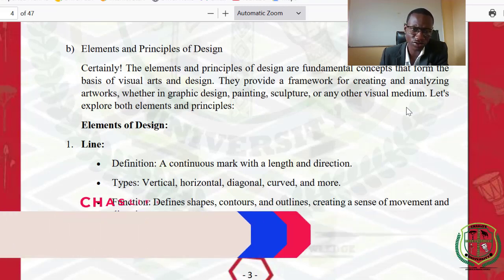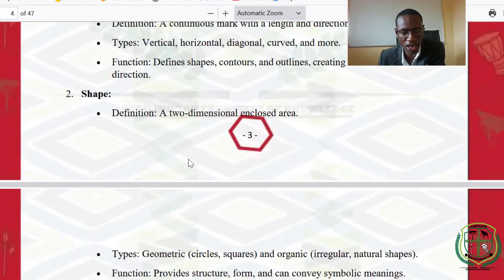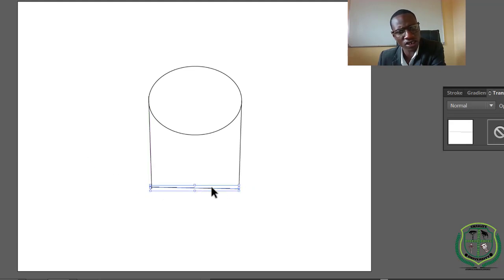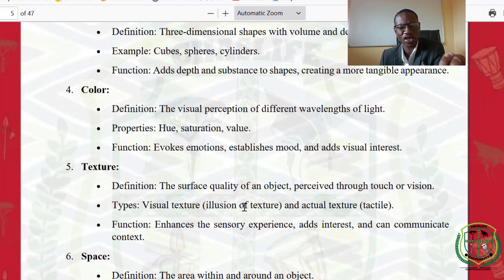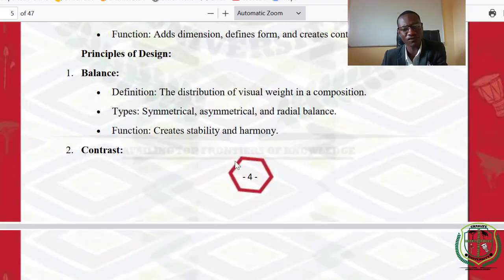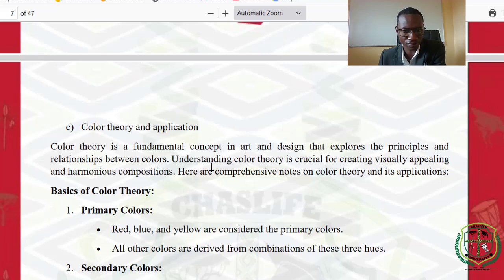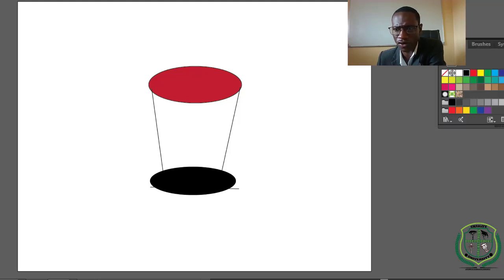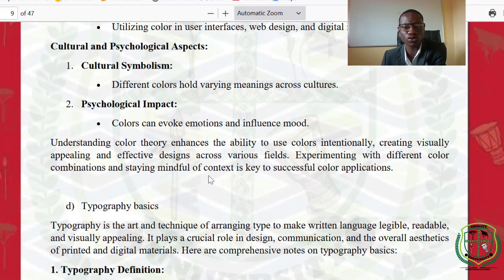Unit 1 Graphic Design elements and principles of design lesson 2